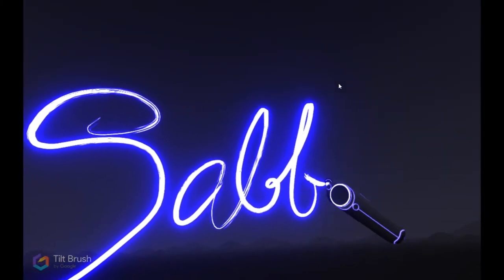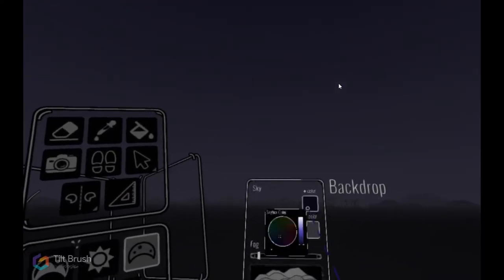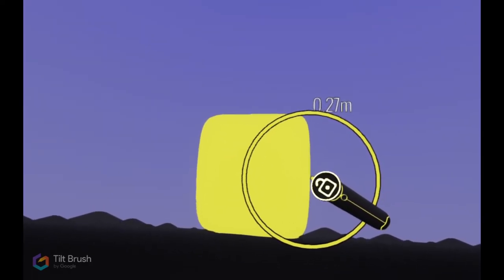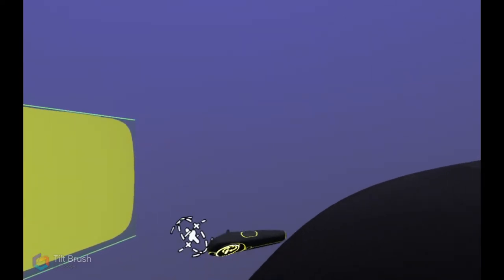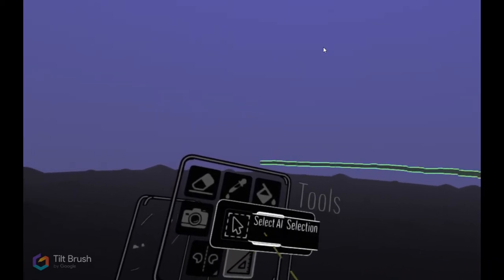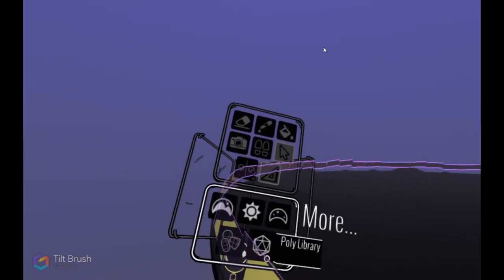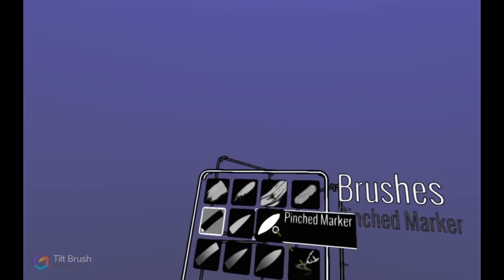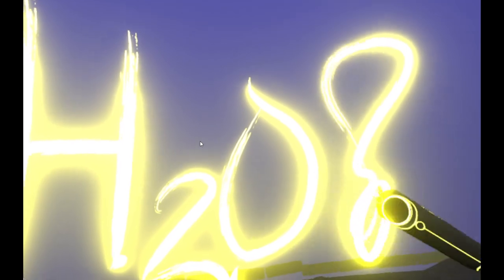TILT BRUSH EXPERIMENTS: Measuring area and volume in the virtual work-space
(Just realized I sound like a robot lol, sorry about that, too much editing I think,  plus I'm nervous making these videos.  I'll get better 😋👍)

In this Tilt Brush Experiment video I measure the area and volume of the virtual work-space inside the Tilt Brush sphere.  Pretty interesting results and shocking numbers! I measure the circumference of the platform we are given for the standard environment, and I measure the radius of the sphere in meters all to calculate the area and volume which I convert to acres and gallons (using Google calculators of course).

On side notes, I review the measuring ruler, straight edge feature, axis lock feature, re-centering button combo, and how to find the sphere's invisible boundary with the transport feet.

This experiment was fun because it revealed the potential of just how big our VR artwork can be inside this VR space!

Like this on Poly so you can open it in Tilt Brush

3Donimus for helping me find the new All Select!